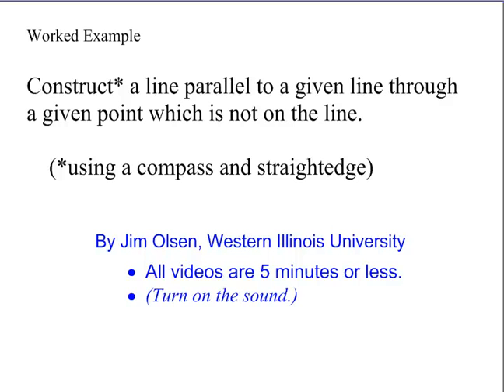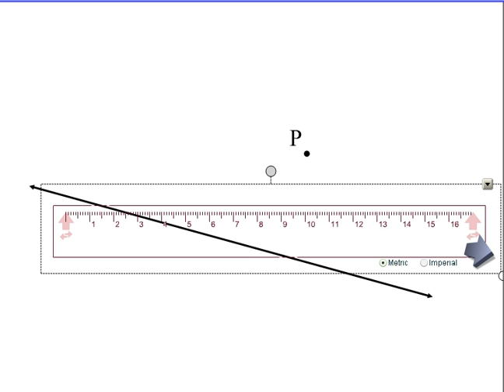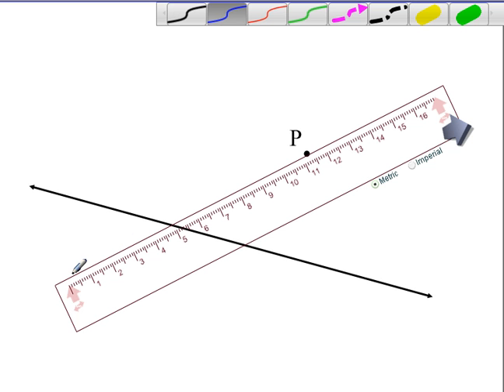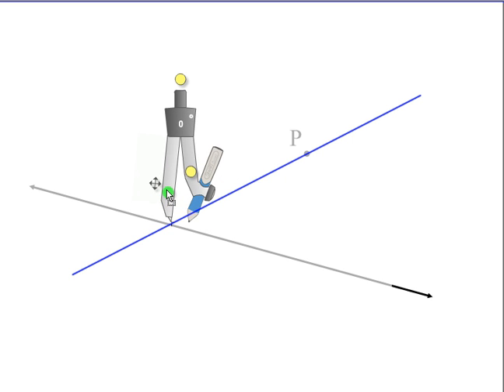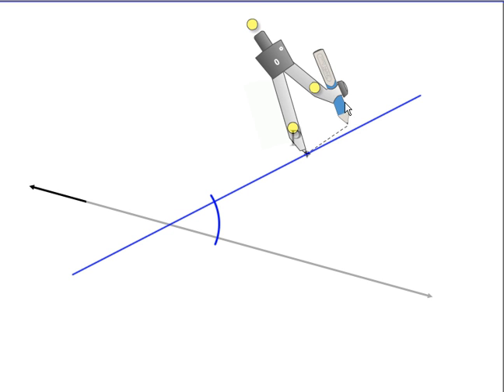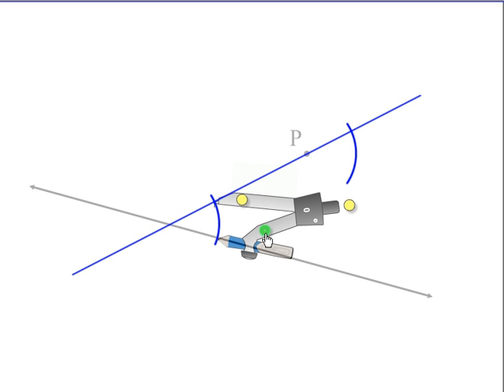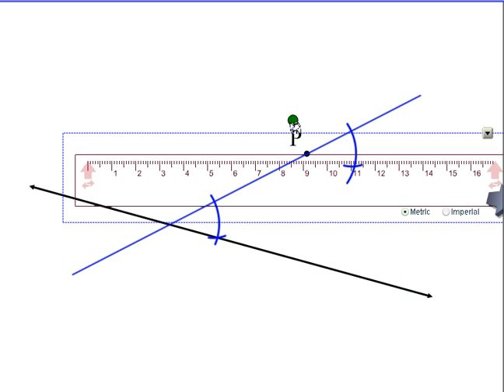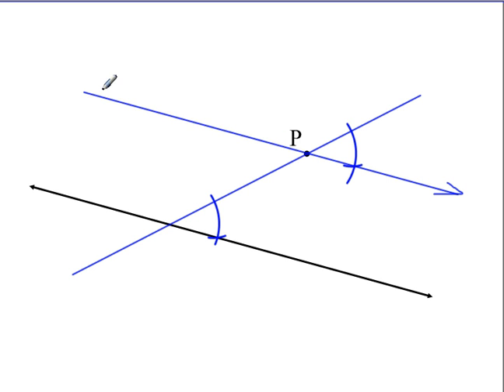Construct a Line Parallel to a Given Line through a Given Point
Construct a line parallel to a given line through a given point which is not on the line.